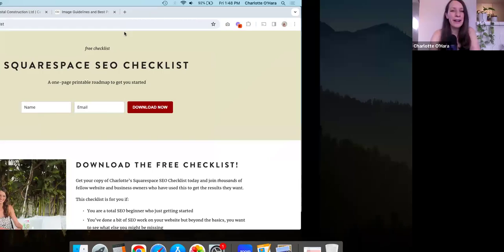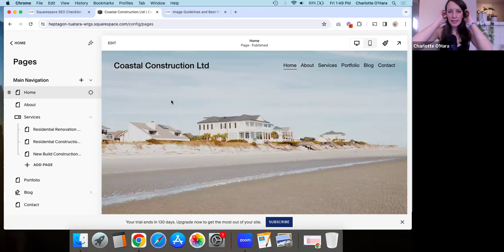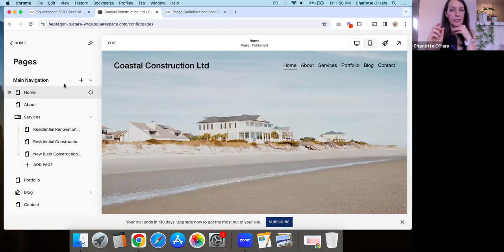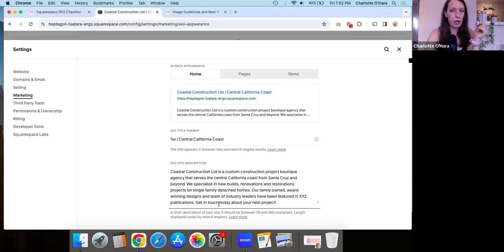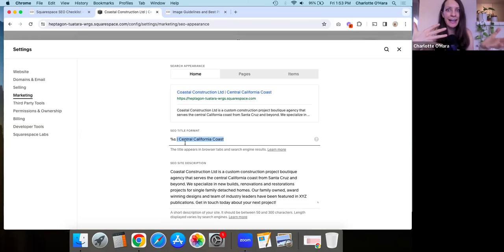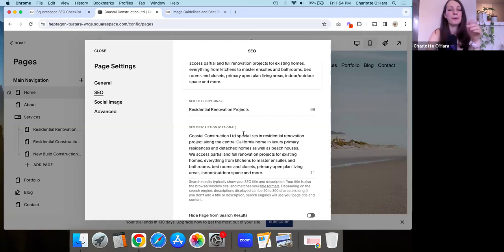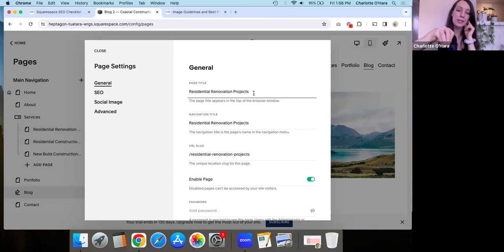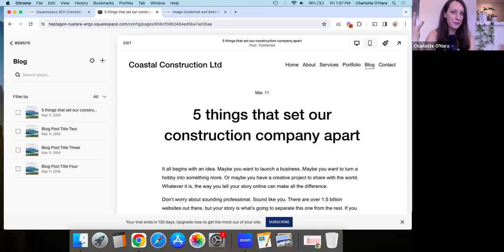5 places to use KEYWORDS on your Squarespace website for SEO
5 places to use KEYWORDS on your Squarespace website for SEO (read the blog post)

Hello SEO's and welcome to today's video all about keywords and Squarespace website SEO! I'll show you 5 places you can use keywords and keyphrases on your Squarespace website for better SEO - both front end content and in back end website settings. Remember, search engines like Google LOVE keywords because it helps them to understand the content of your website/web page/blog post/product page and then they can return it in search results. Keywords are an extremely important part of SEO on your Squarespace website and by including them in these strategic parts of your website, you have a much better chance of ranking well and getting more traffic to your website!

Time Stamps:
0:00 Intro & Why this is important
1:04 Squarespace SEO Checklist
1:55 Keywords explained
3:37 SEO descriptions
8:11 Page or post title
10:11 Long form on-page content
11:56 Images
14:54 Tags & Categories
17:33 Outro & final thoughts

Sit back, relax, open your own Squarespace website to follow along with me, and hit play whenever you're ready! I'm so excited to teach you more about the wonderful world of Squarespace SEO!

-Charlotte